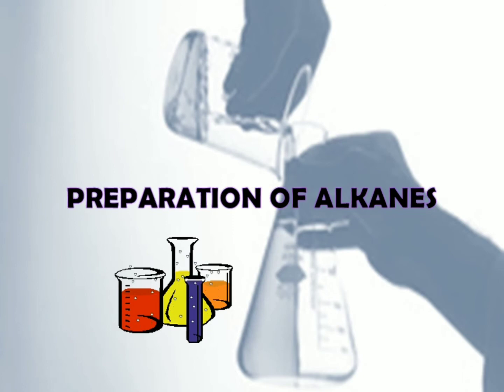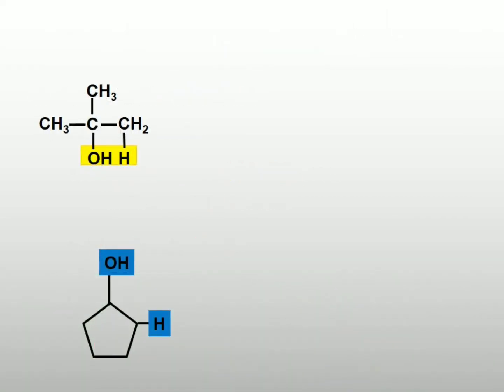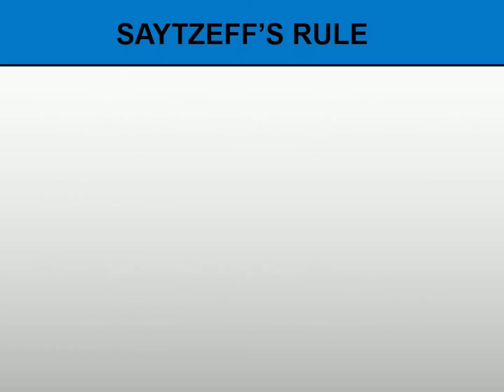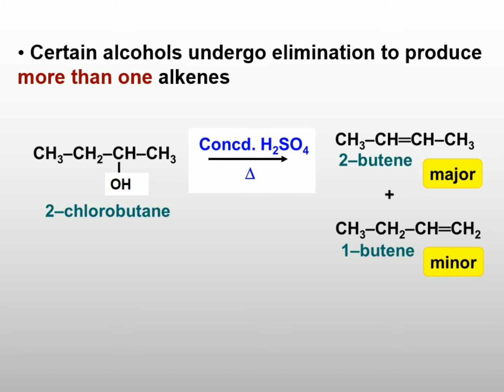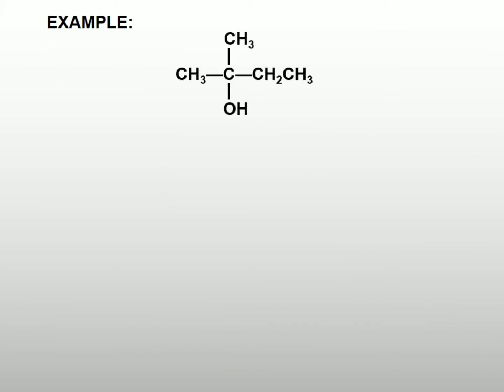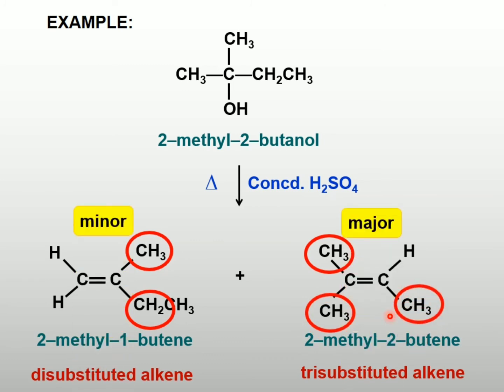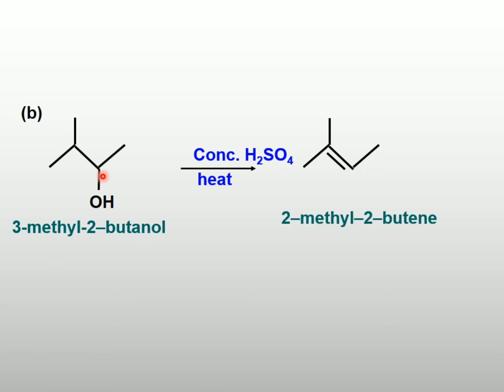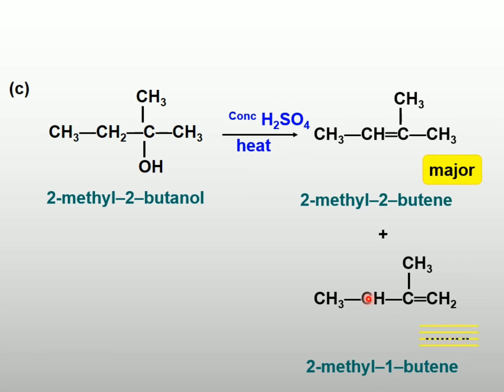Dehydration of alcohol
Prepare alkene by elimination of water